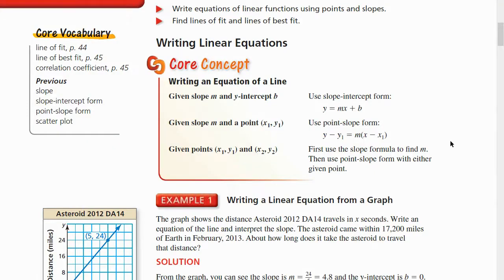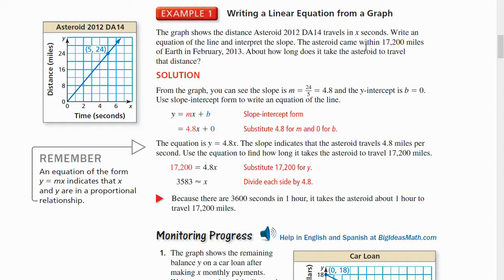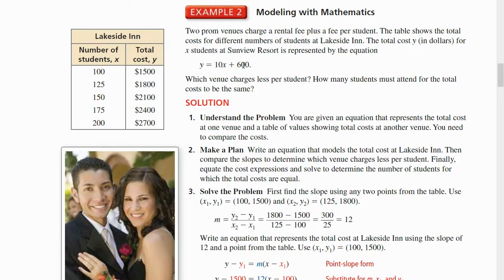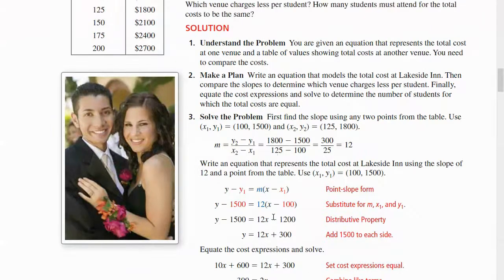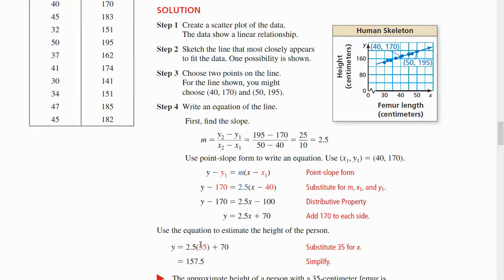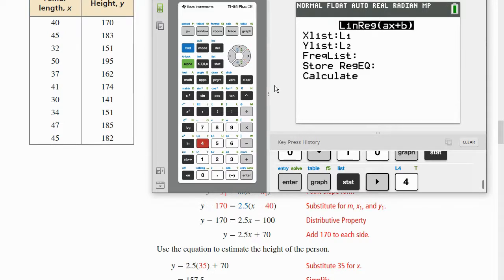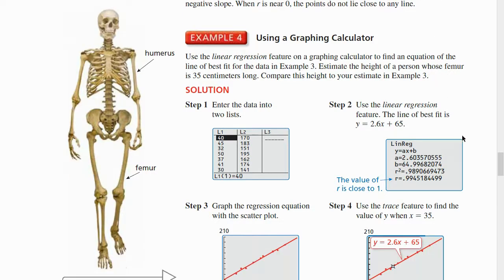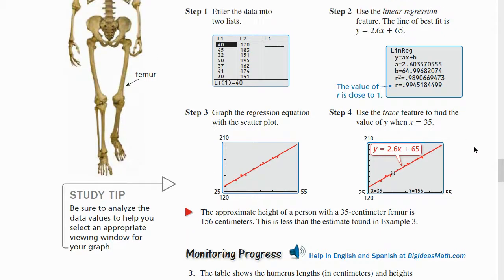Algebra II: Chapter 1.6